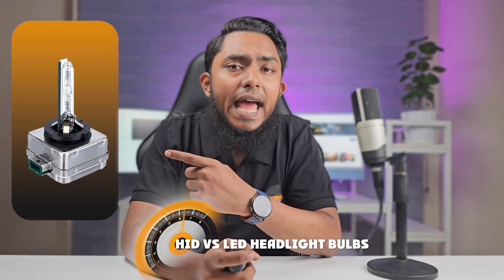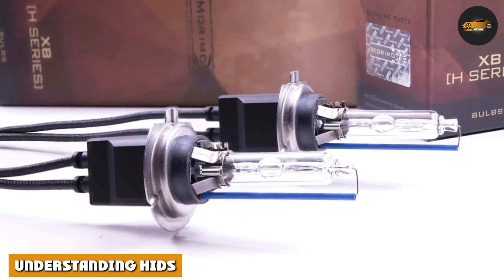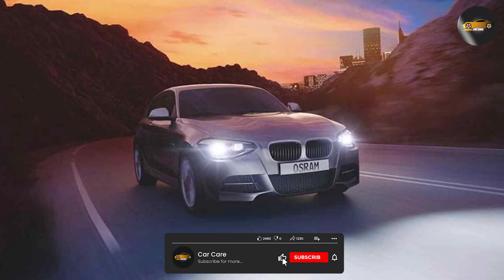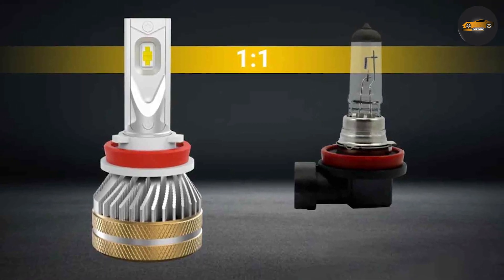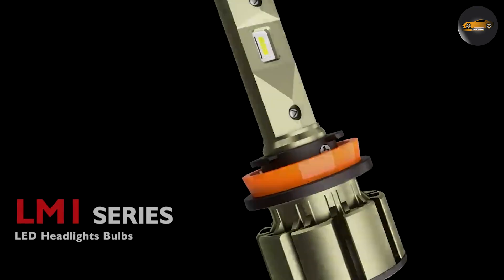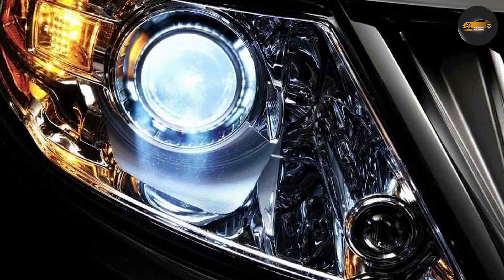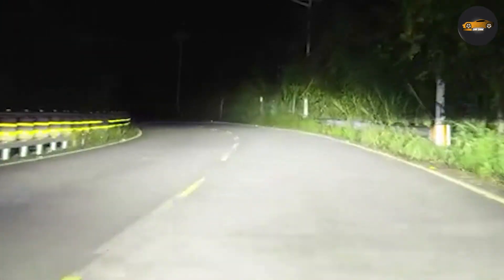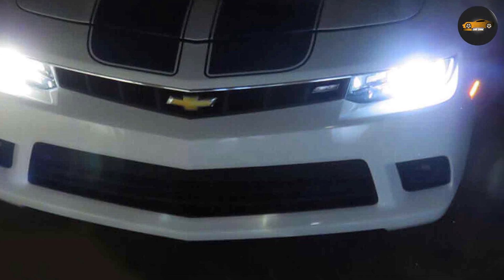HID vs LED Headlight Bulbs: Which Is Right for Your Vehicle?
Discover the key differences between HID and LED headlight bulbs in this informative video. We'll break down their performance, lifespan, and installation to help you make an informed choice for your vehicle's lighting needs.